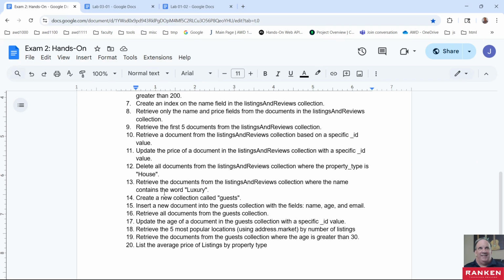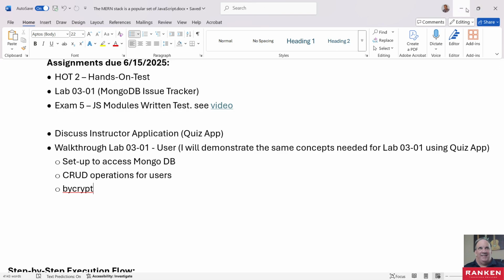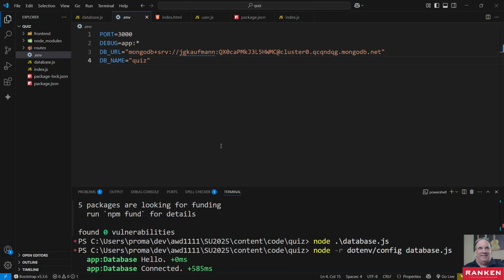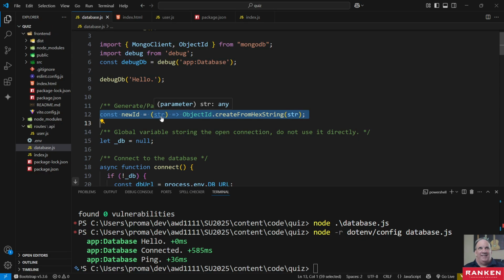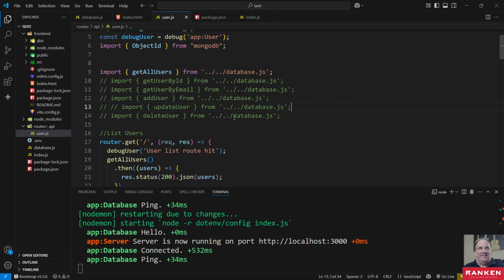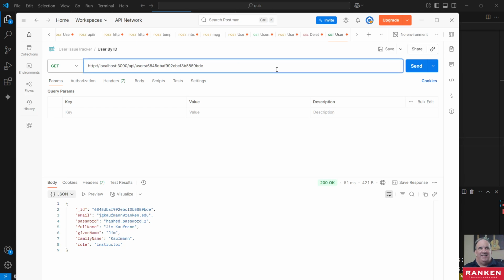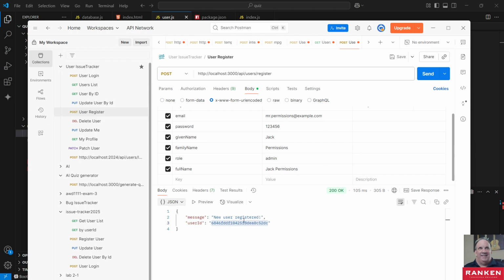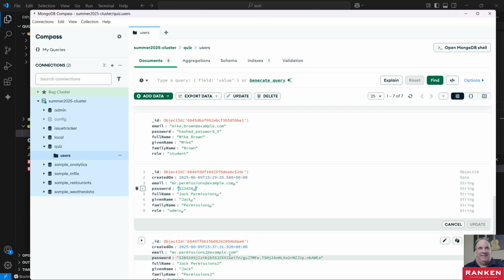Lab 03-01 Helper Video Part 1